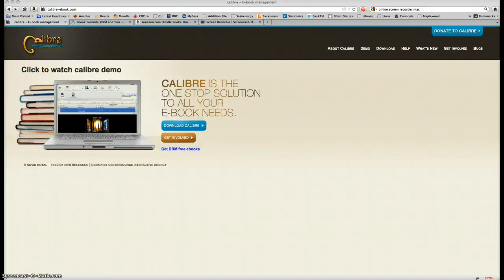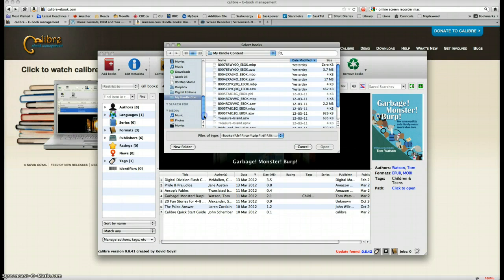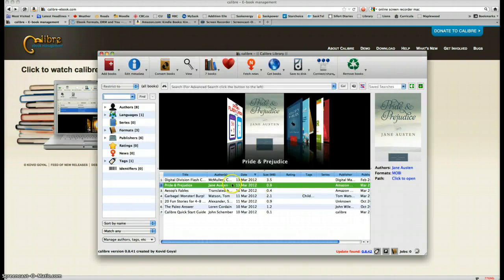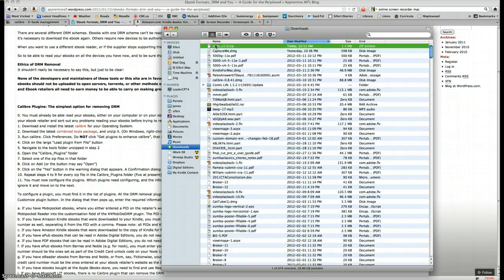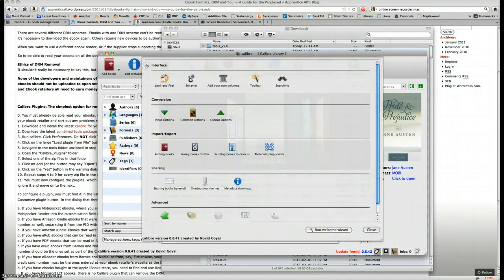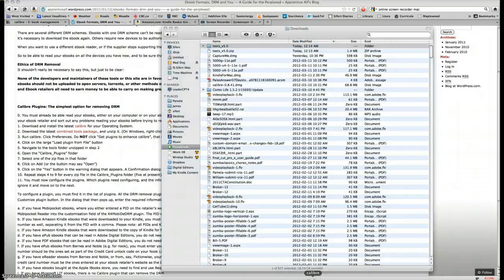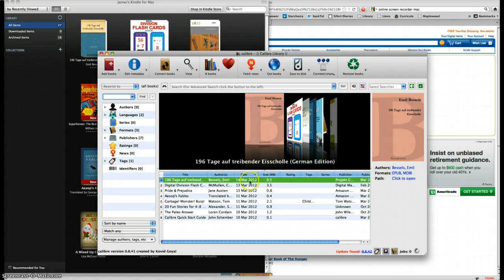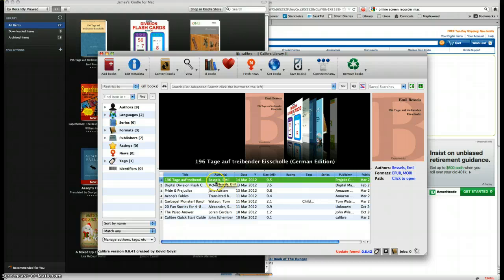Kobo tips...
Installing and using Calibre to manage your Kobo.
Here are the two websites you need...